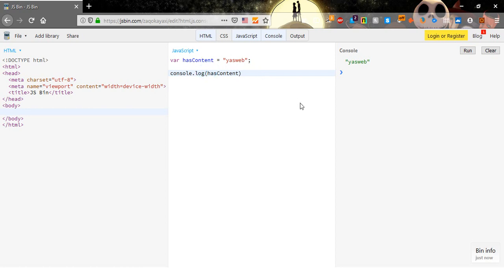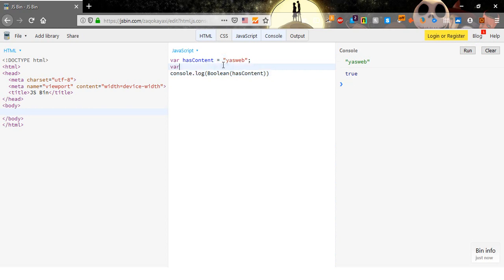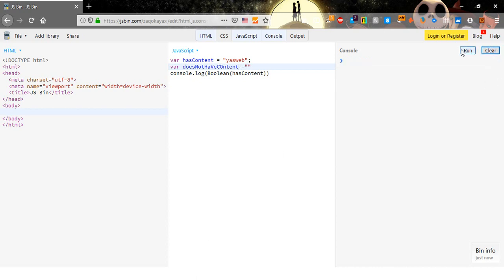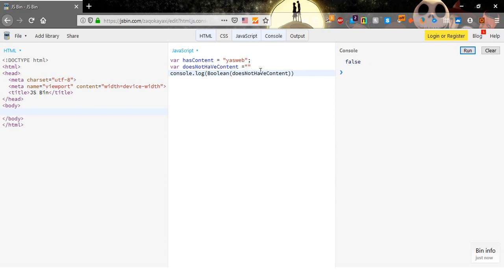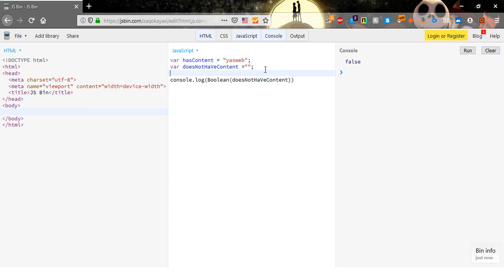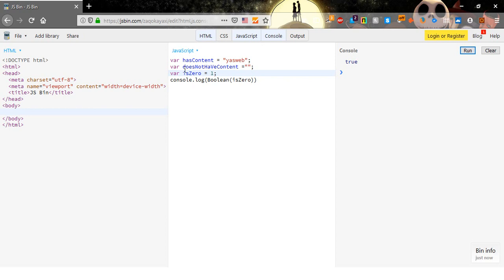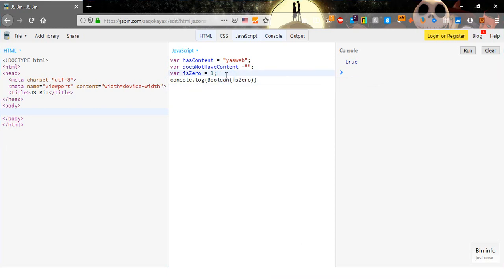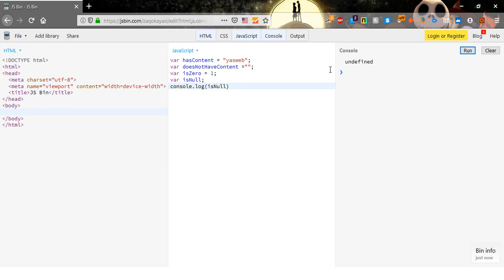EcmaScript6 ep2 Boolean